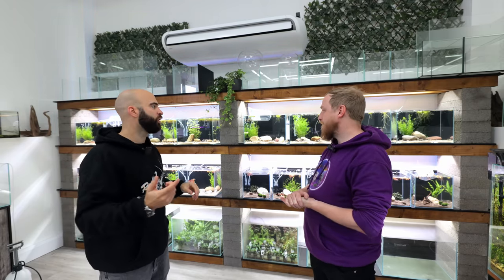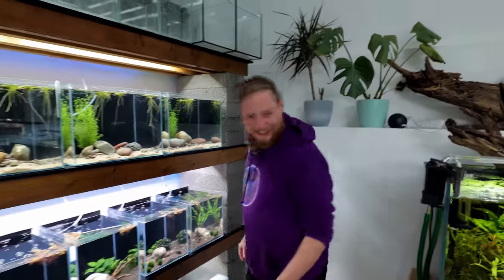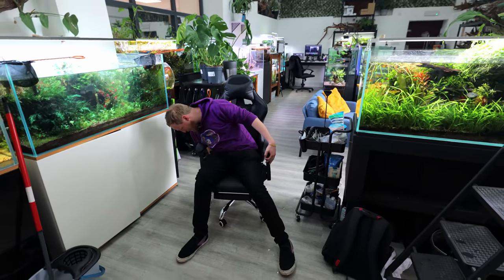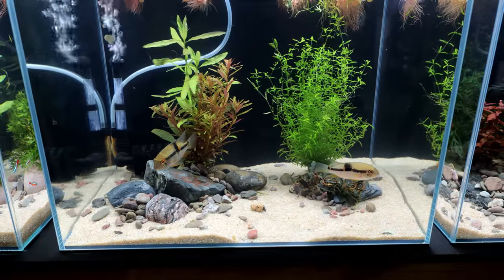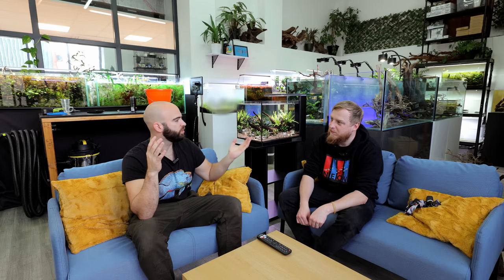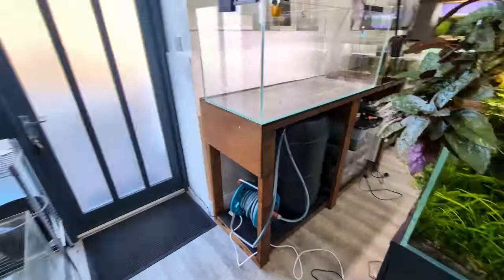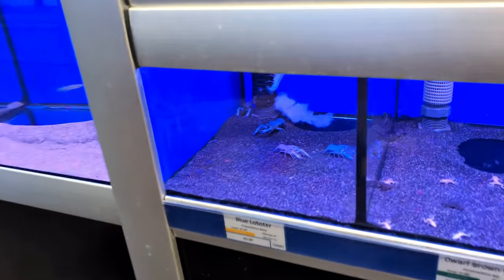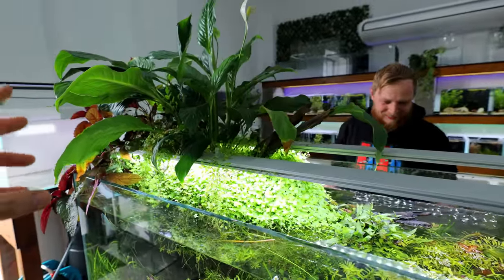Stocking The New Fish Wall!!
Our fish studio is really coming along nicely and we've got huge plans for the future.